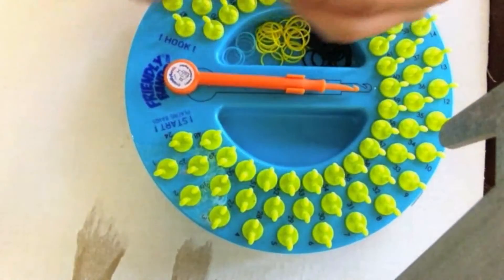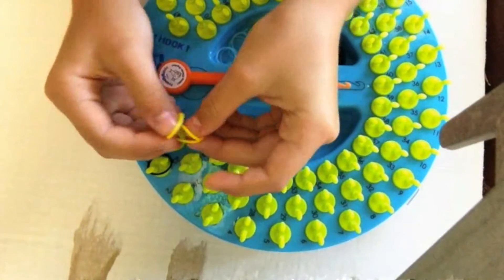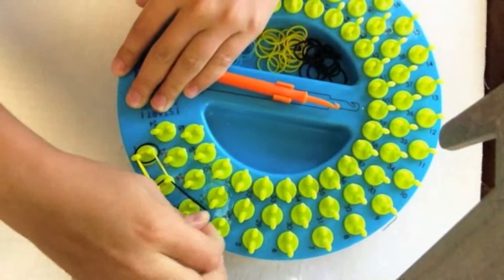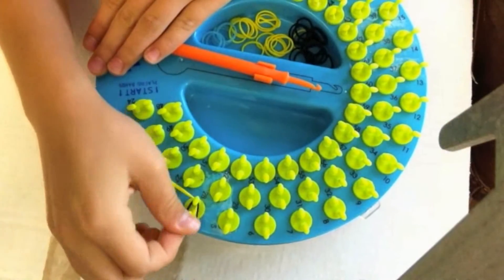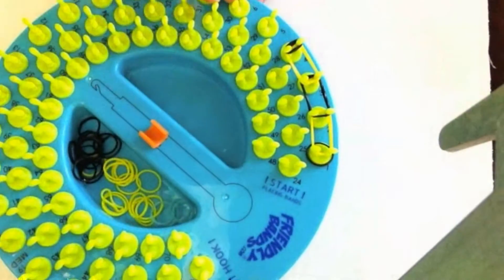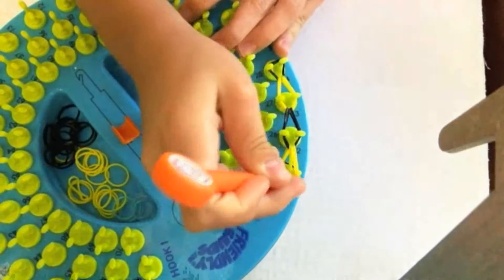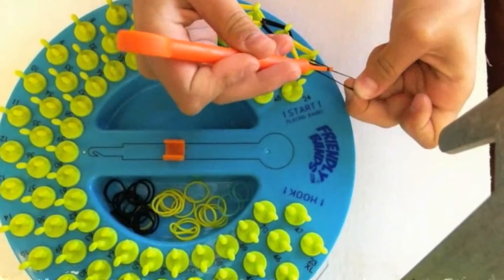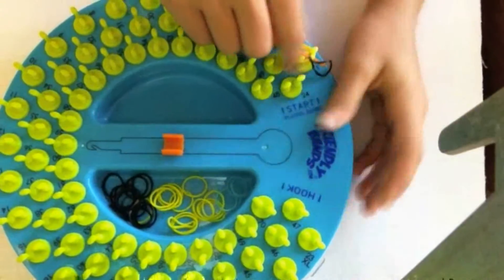BUMBLEBEE FriendlyBands Charm - SunshineLoom How-To Video by JNedry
Video instructions on How-To create a BUMBLEBEE fbRubberBand Charm using a FriendlyBands SunshineLoom